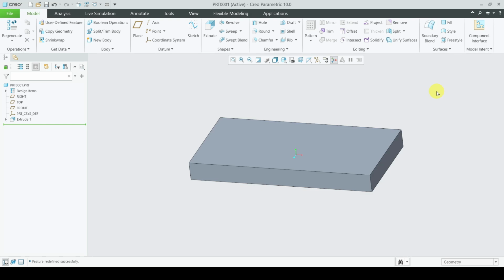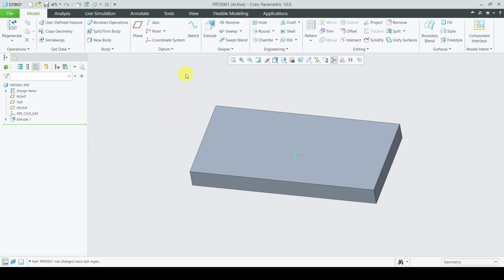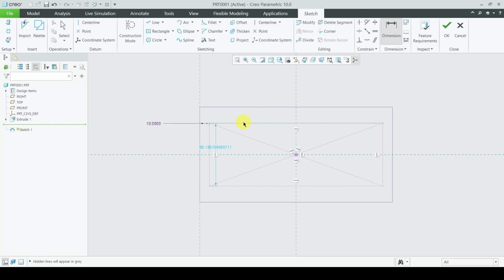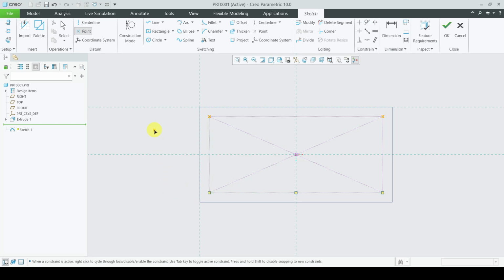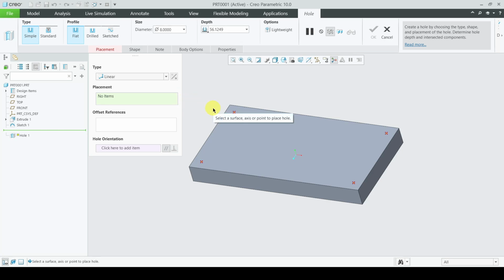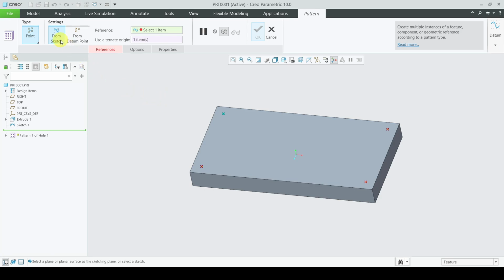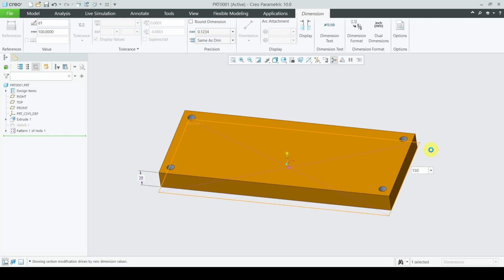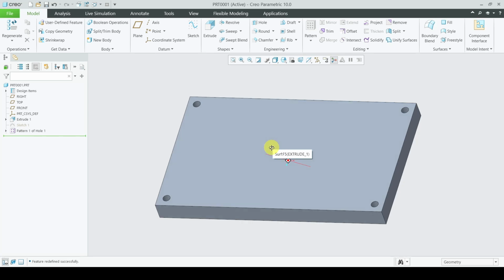Creo Parametric | How to Create Sketch-based Pattern ?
In this tutorial of Creo Parametric, it is demonstrated how to create a sketch based pattern of a feature.

Chapter List
00:00 - Introduction
00:24 - Base Slab Dimensions
01:01 - Drawing Reference Sketch
02:42 - Placing Point Locations
04:04 - Creating Initial Hole
04:57 - Applying Point Pattern
05:54 - Testing Parametric Resizing